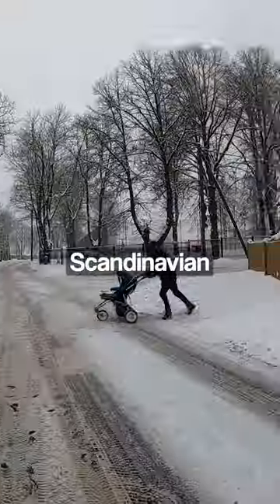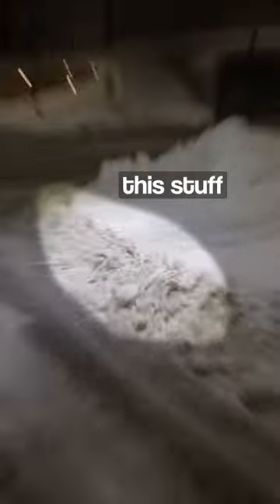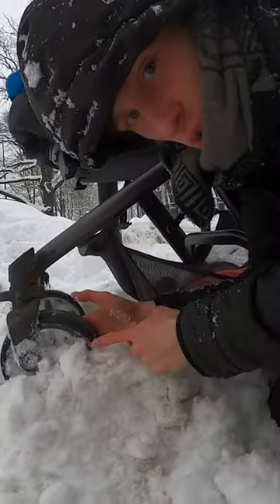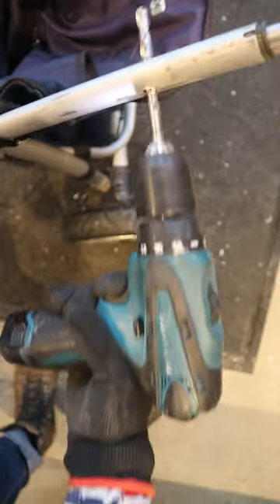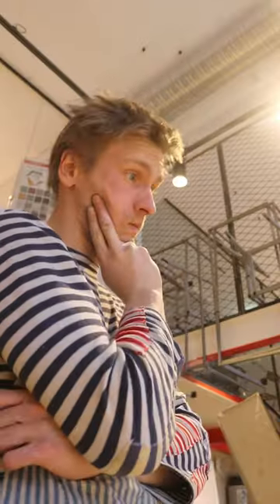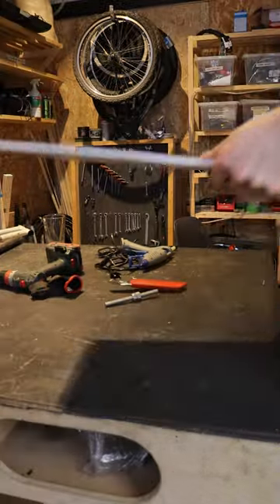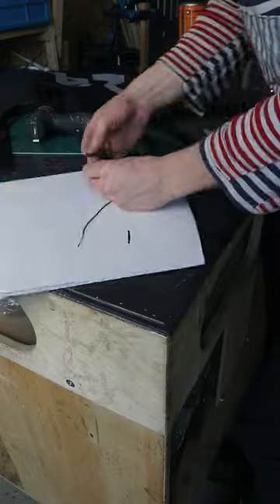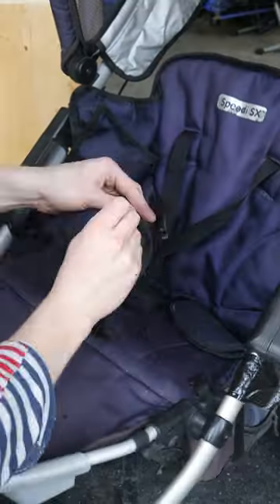I hardcore repaired a pushchair (Scandinavian zebra test)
Hardcore repairs in short